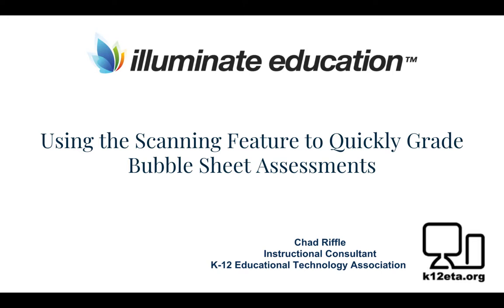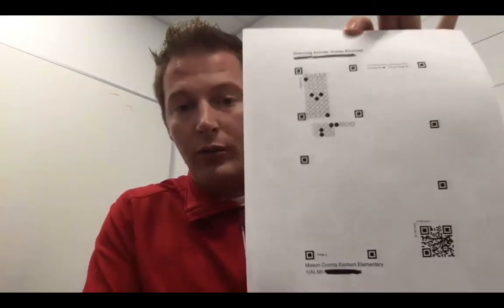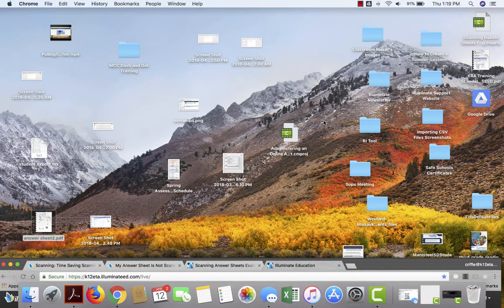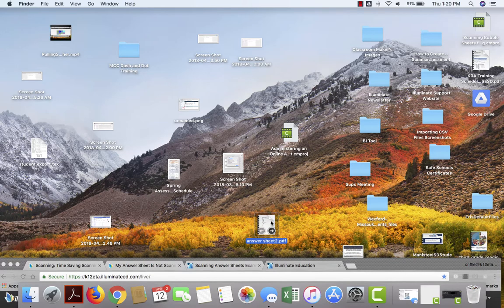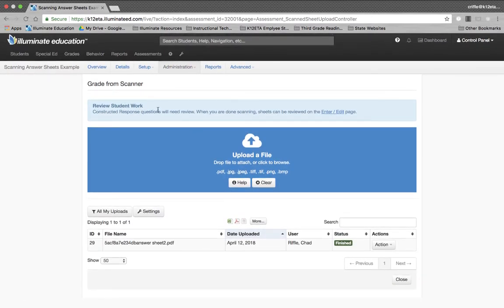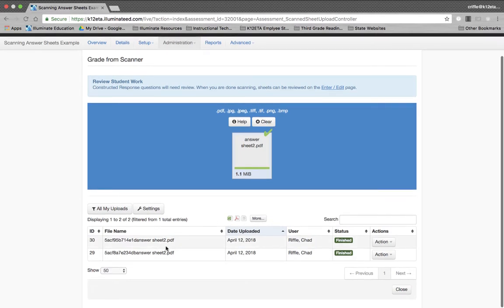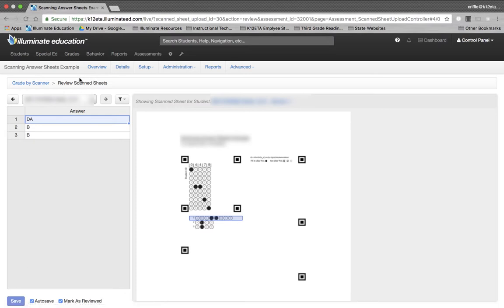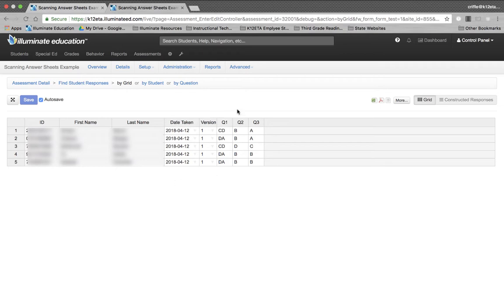Scanning Bubble Sheets for Grading in Illuminate DnA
This tutorial walks teachers through the process uploading a pdf of bubble sheets into illuminate to capture student scores.